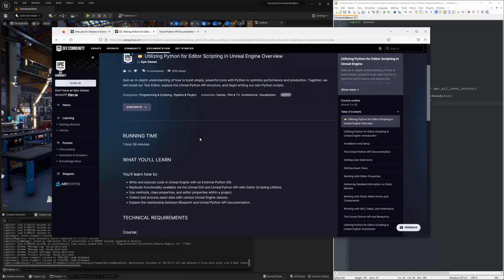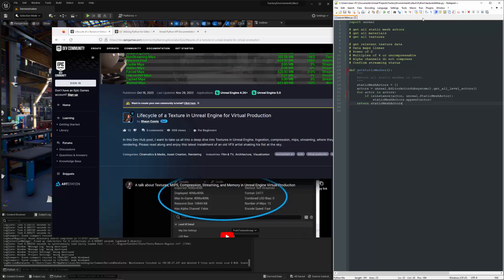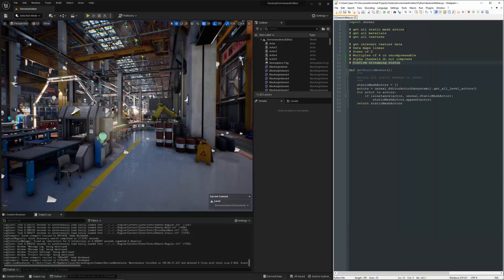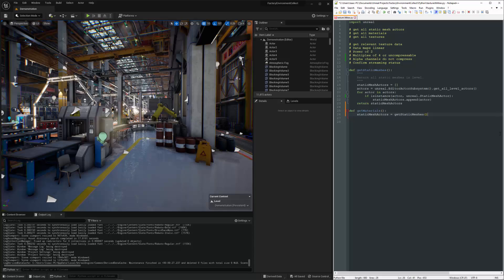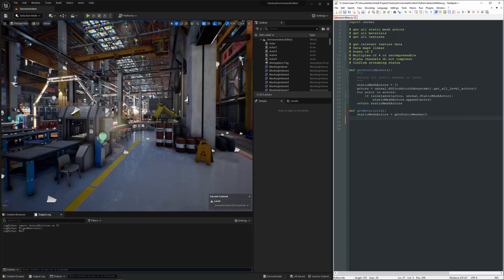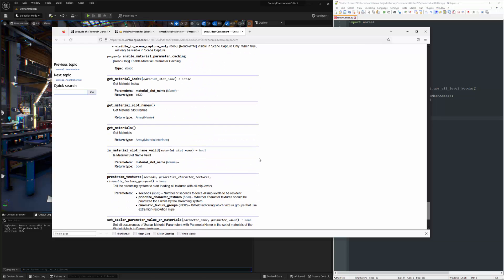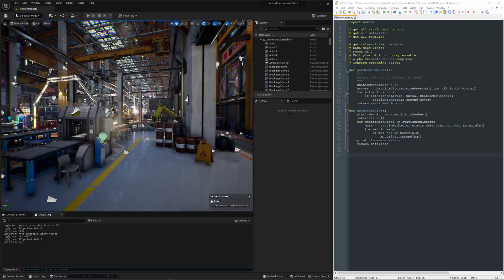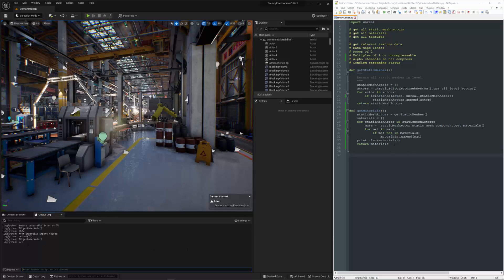Building a Texture Utility with Unreal Python API - 01 Get Materials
This three video series demonstrates a convenient process for gathering, evaluating, and modifying properties on all textures present in a level using the Unreal Python API.  The same process can be used to analyze any standard Unreal actor class.

For more information on understanding how textures can impact performance take a look at Shaun Comly's excellent article on the topic

Special thanks to Denys Rutkovskyi for his Factory Environment Collection, available in the Permanently Free Collection in the Epic Marketplace.